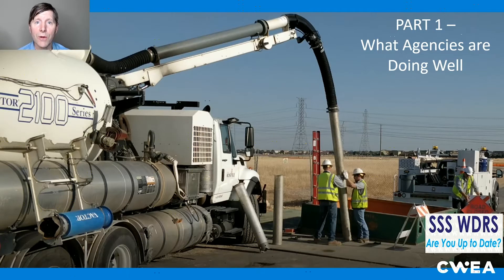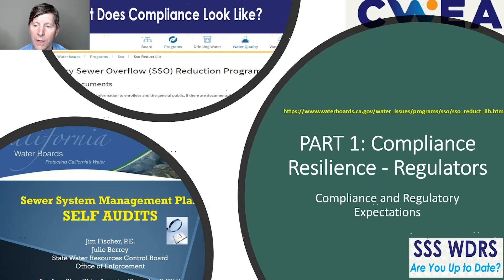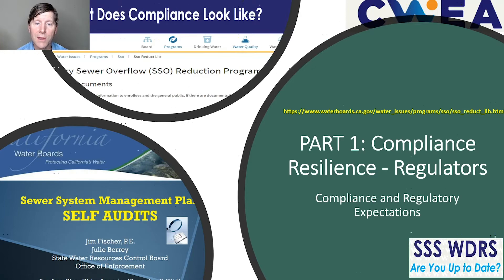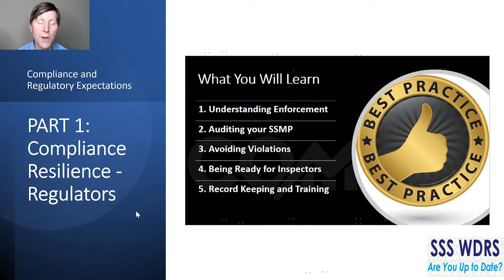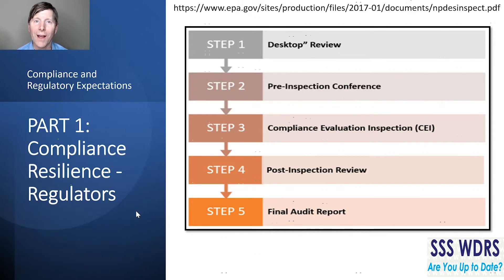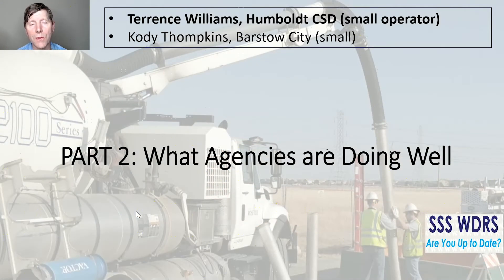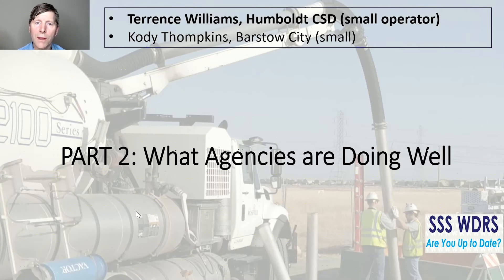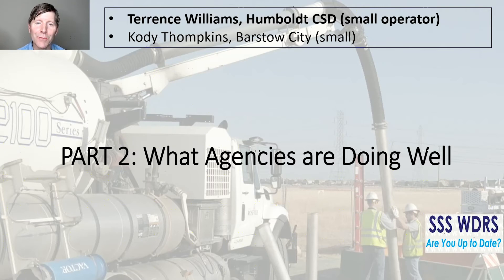AC2021_SSS WDRs Best Practices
In this video, Fischer Compliance LLC presents content from the CWEA AC2021 Virtual Conference on "SSS WDRs, Are You Up to Date?"   Compliance resilience for supervisors and managers (a DIY approach) and feedback/interviews with small system operators is covered in the video.